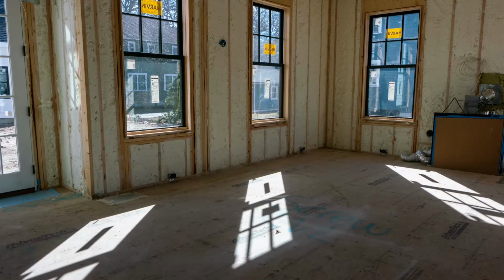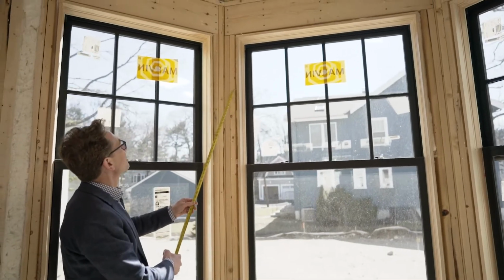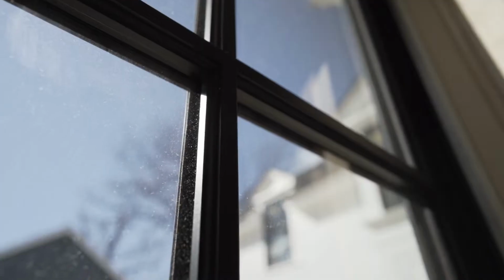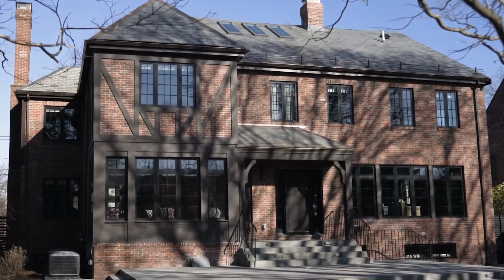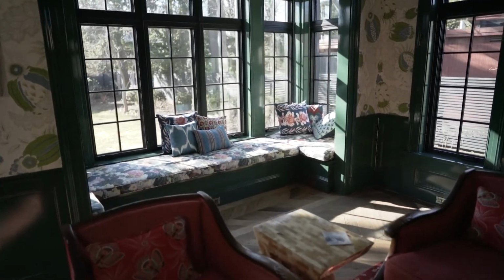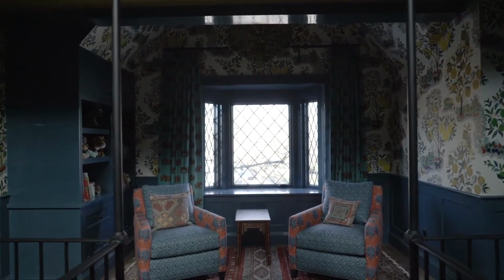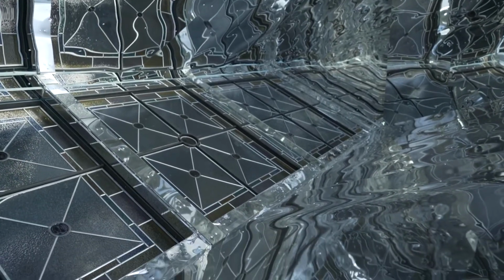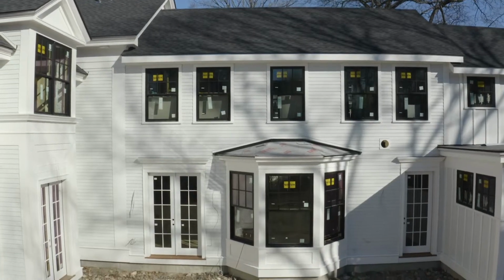NEL Daylighting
Architect JB Clancy delivers tips on how to harness the power of the sun to add a unique perspective to any home.